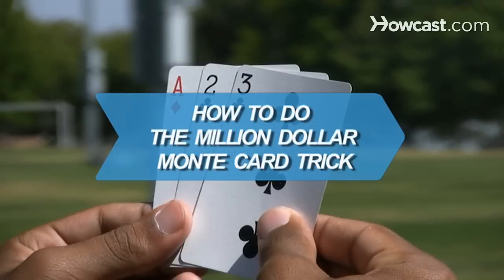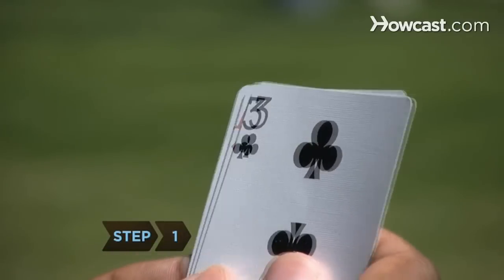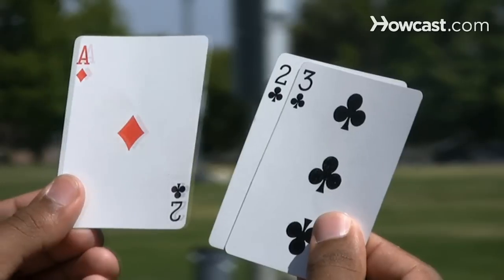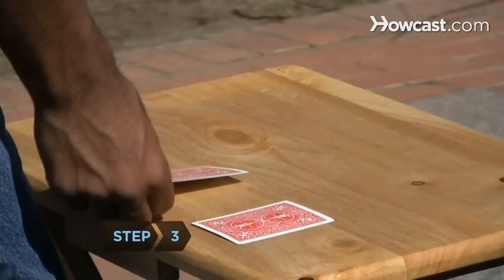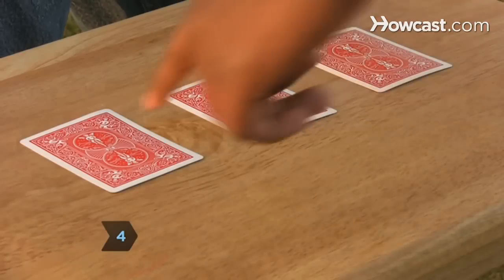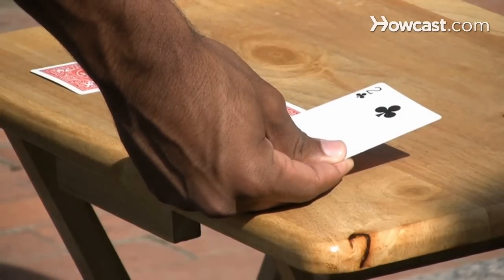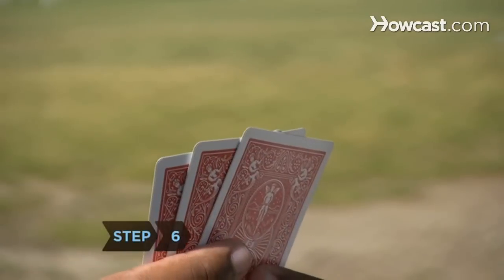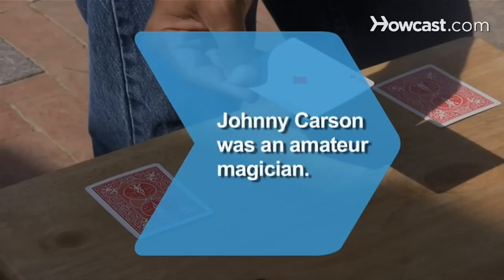How to Do the Million Dollar Monte Card Trick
Watch how quickly you become skilled at making cards magically jump from one place to another.

Step 1: Show cards
Fan the three Monte cards, showing only the corner of the Ace and Two, and display them to the spectator. Keep the Three of Clubs on the top, since that is the only non-gimmicked card, and the Ace of Hearts with the gimmicked corner on the bottom.

Step 2: Place Ace face down
Tell the spectator to watch the Ace. Turn the cards face down, turning them top to bottom as you do, and slide the Ace onto the table, being careful not to reveal the gimmick.

Step 3: Place Two in center and Three to other side
Slide the gimmicked Two of Clubs next to the Ace, again being careful not to show the gimmick, and then place the Three next to the face-down Two.

Step 4: Ask the spectator where the Ace is
Ask the spectator where the Ace is, and tap it on its spot in the center.

Step 5: Flip the card in the Ace’s spot
Flip the card in the Ace’s spot, revealing that it is now the Two. Conceal the rest of the card from the spectator, and flip it quickly to reveal only the Two portion.

Tip
Practice flipping cards and revealing the different corners -- the quicker you become, the more convincing it will be that the cards are magically jumping around.

Step 6: Repeat the process
Repeat the process, this time focusing on the Two in the center, concealing the Ace corner from the spectator. Each time will give the appearance that the card magically jumped into another spot.

The popular talk show host Johnny Carson was an amateur magician, and often featured magicians on some of his earlier shows.